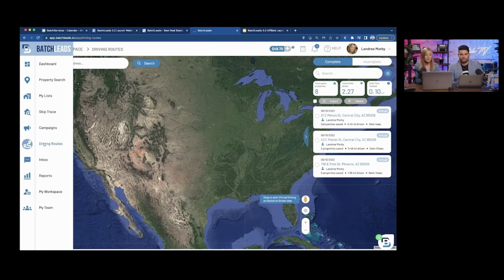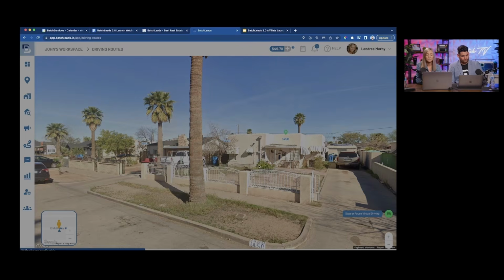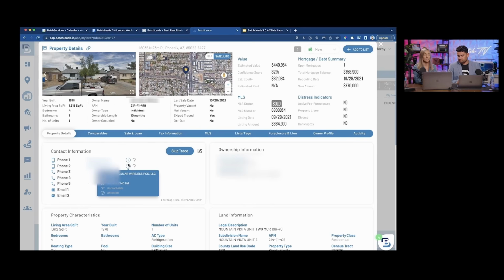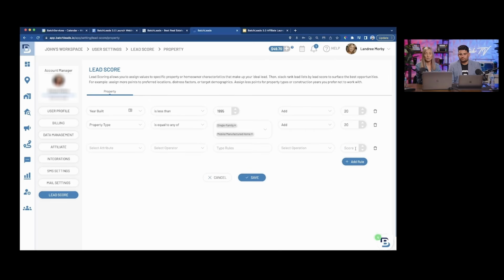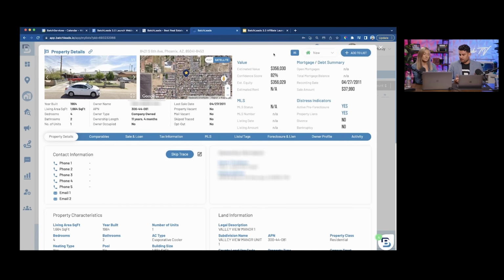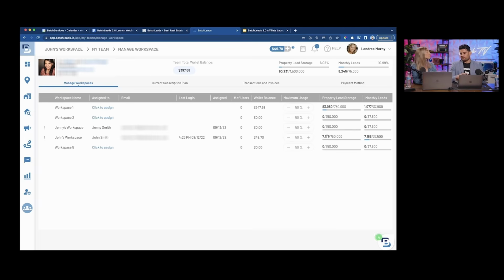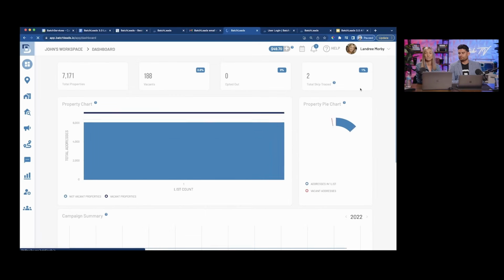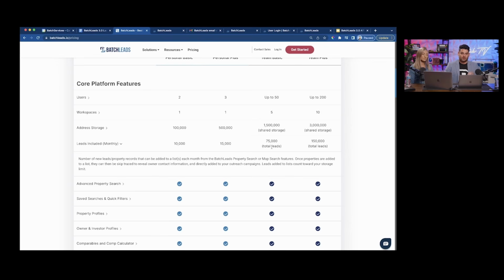BatchLeads 3.0 Real Estate Software Demo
Property intelligence is changing, and we’re leading the charge with a brand new real estate software platform: BatchLeads 3.0!

Join Landree and Phill for an in-depth look at our new real estate lead generation, marketing, and property evaluation tools.

Here’s what you can accomplish with the new BatchLeads:

• Expanding your business with driving for dollars and virtual canvassing tools
• Boosting your efficiency with click-to-dial
• Prioritizing your outreach with Lead Scoring
• Effortlessly find opportunities with Smart Search
• Scaling your business with Workspaces and team plans

🔥 Ready to take your business to the next level?